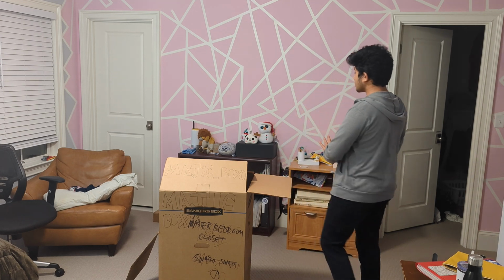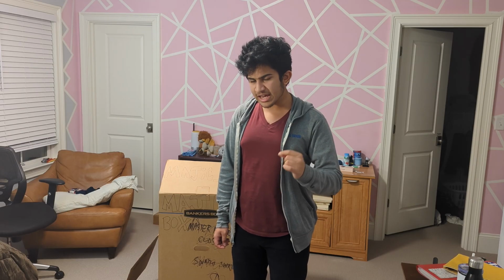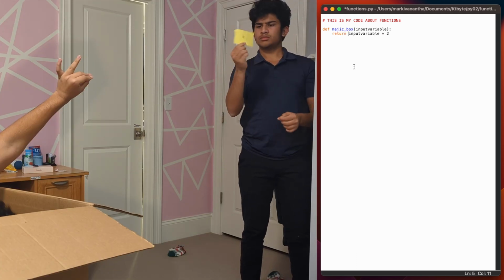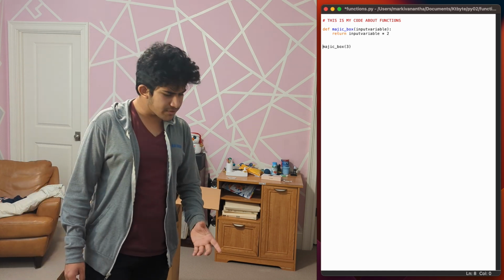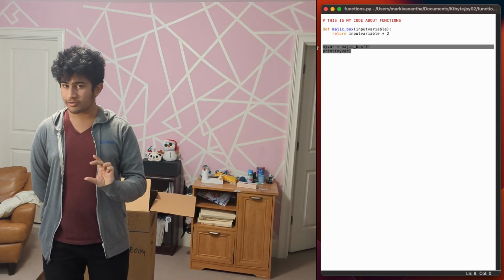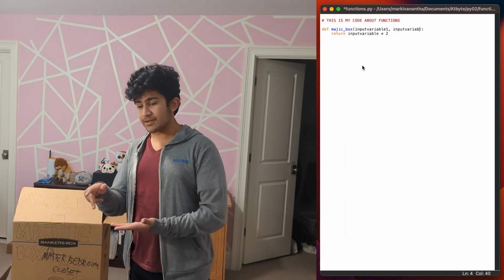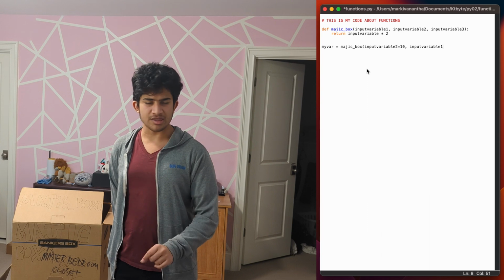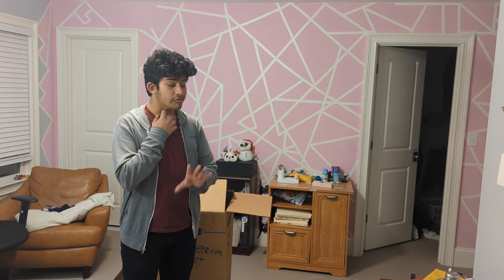What are Functions in Python? | Coding, Explained | Vikram Anantha 2022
What are functions and how are they used? In this video, I explain what they are in depth using visual analogies. This video is intended for learners who are beginners in coding, and uses examples from Python (only the greatest coding language of all time).

Created by Vikram Anantha
December 2022

Chapters:
Intro - 0:00
2 Definitions - 0:13
Functions are Input-Output Machines - 0:21
What are functions - 0:25
Analogy for how they work (Magic Box) - 0:47
Function Defintions - 1:40
What happens inside a function - 2:00
Calling a Function - 2:26
What do we do with the output - 2:48
Another analogy for functions - 3:06
Multiple inputs - 4:43
Named Parameters - 5:15
Default Parameters - 5:37
Functions are Repeatable Code
Analogy for how they work (Robot Instructions) - 6:30
Credits - 7:19